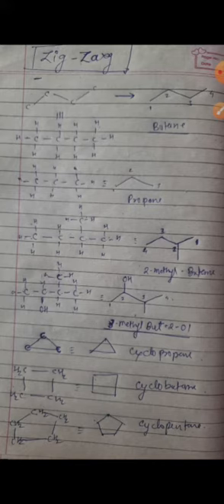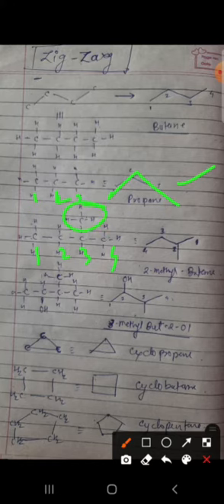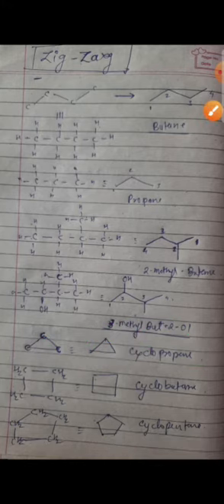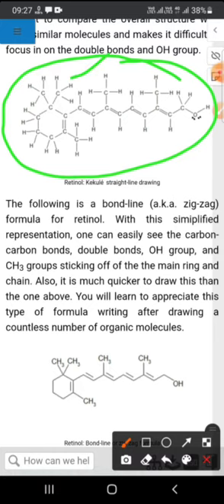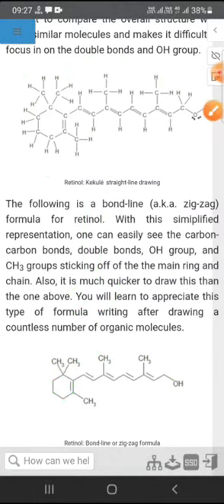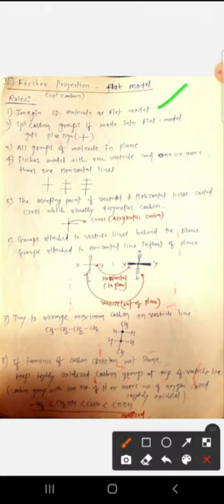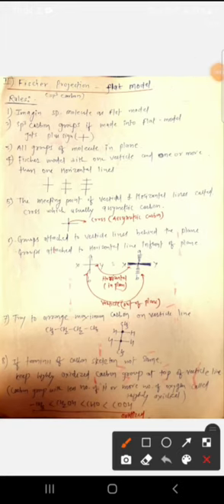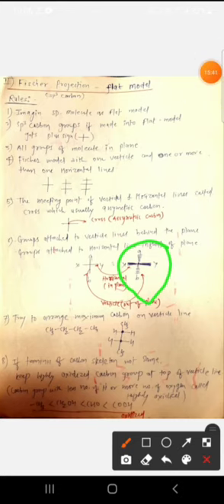stereochemistry Part 2